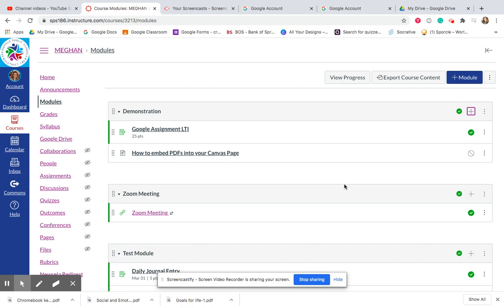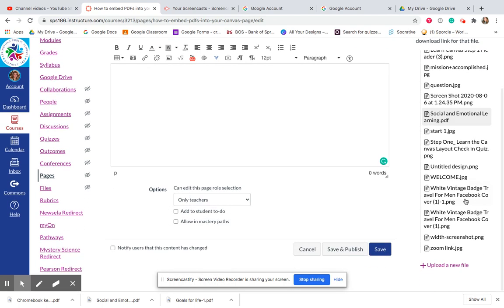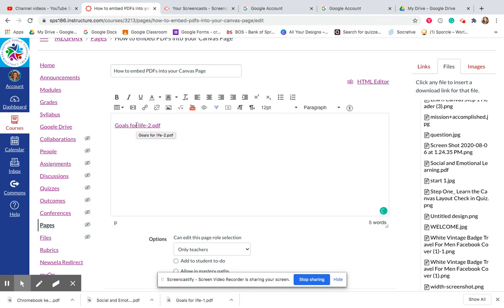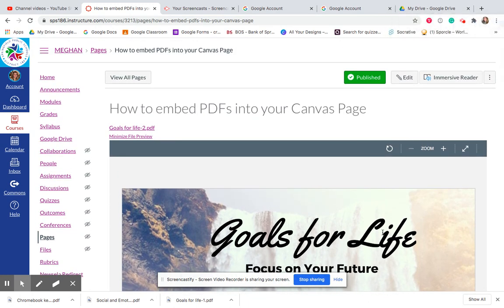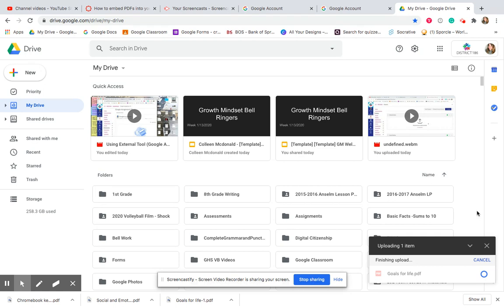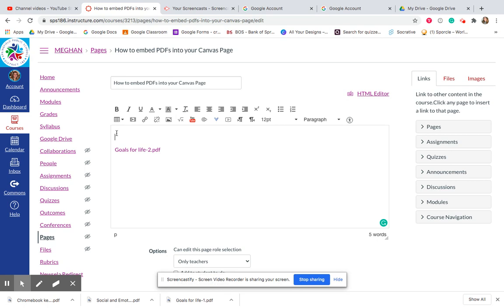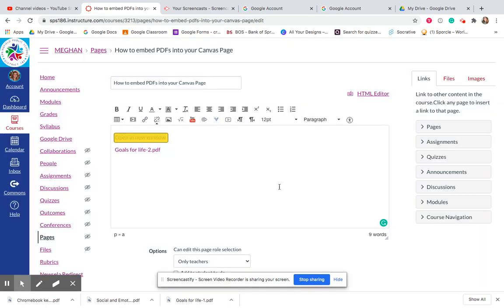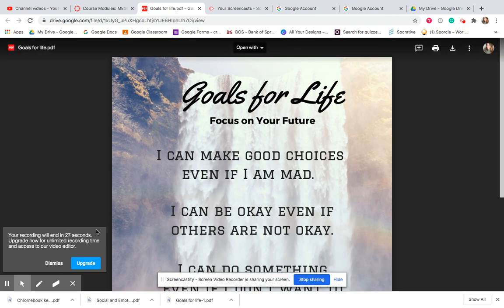How to embed PDFs in your Canvas Page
In this video, I show how to embed a pdf on your page with a preview window and how to link a pdf on your page so it opens in a new window. I make a mistake at one point...just to show you what not to do! ;)